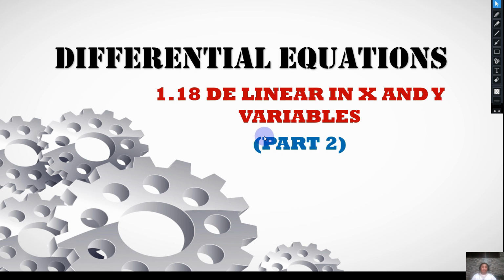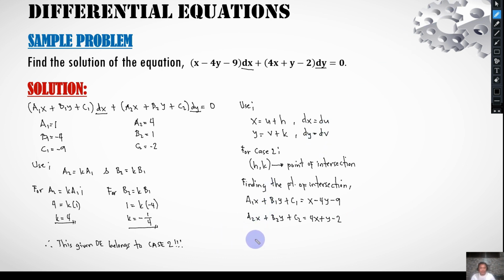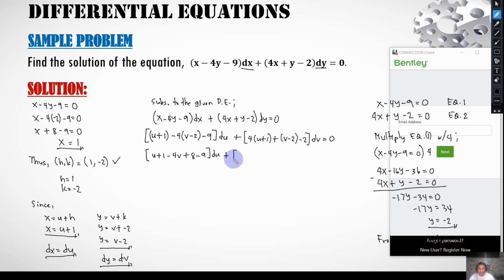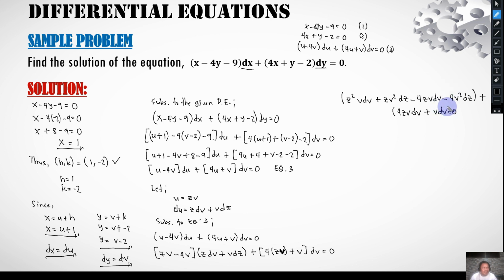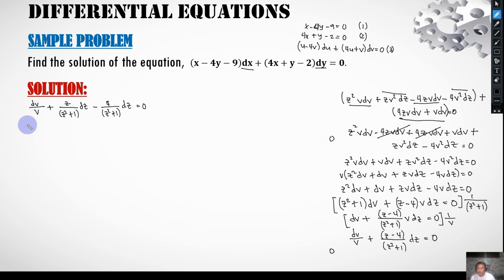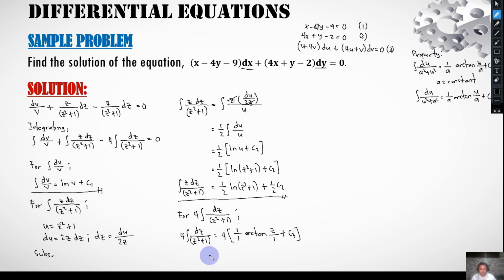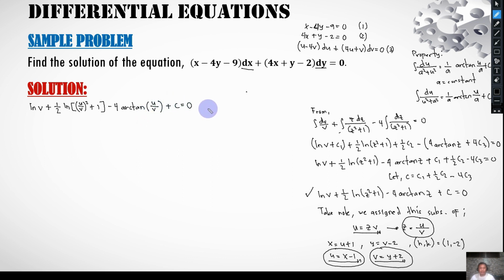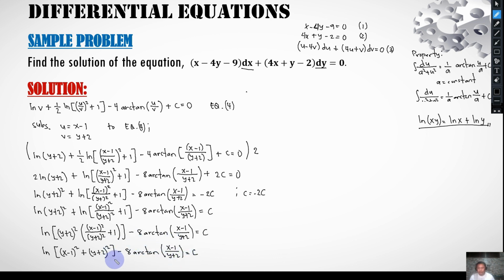DIFFERENTIAL EQUATION 2021| VIDEO 1.18 - DE LINEAR IN X & Y VARIABLES (PART 2)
Students are able to understand better the standard forms of solving Differential Equations Linear in X & Y variables.